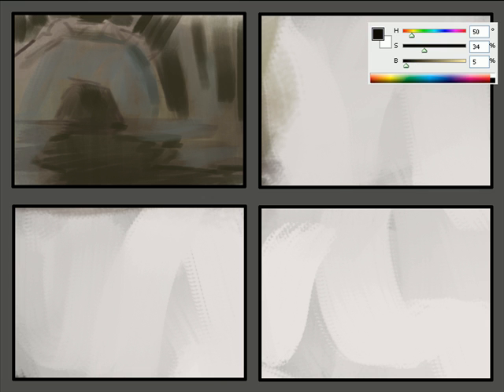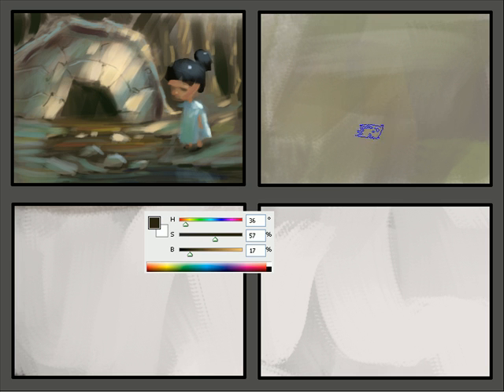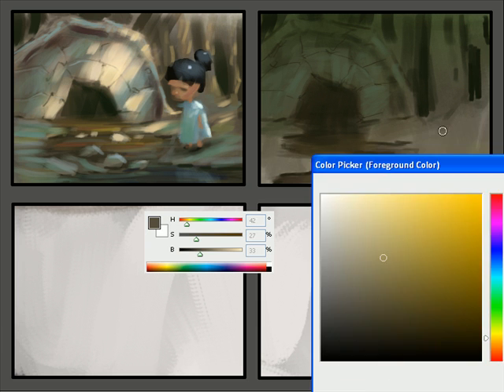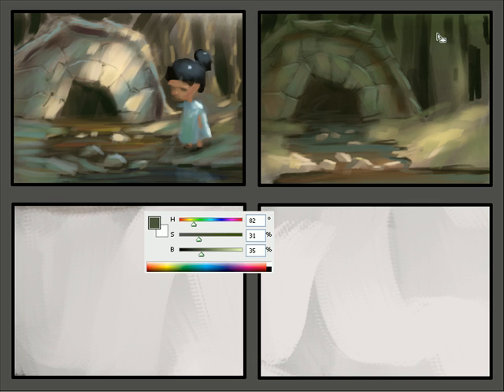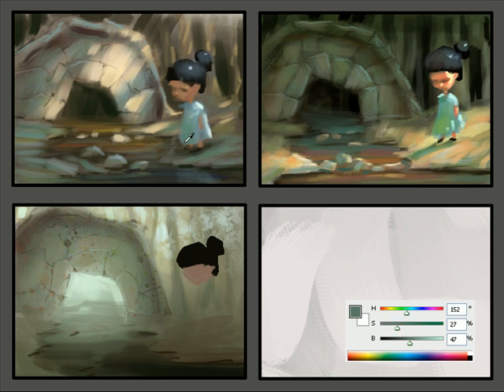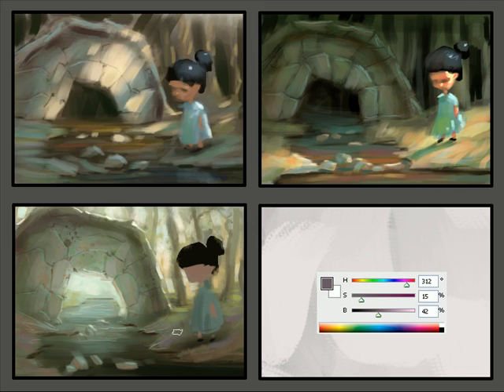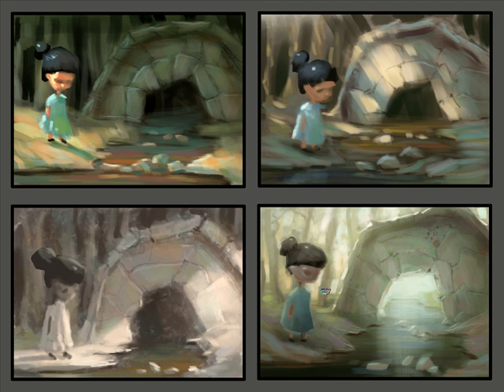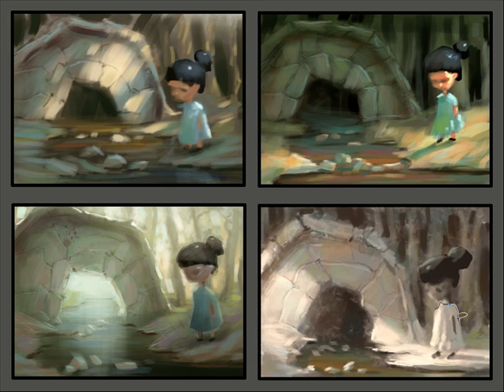Digital Painting Lighting and Color Keys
Some thoughts and process on keying out a shot.  Technical specs:  Photoshop CS3, Intuos 3 tablet, two custom Dry Media brushes used.